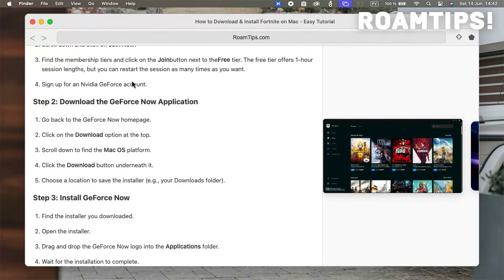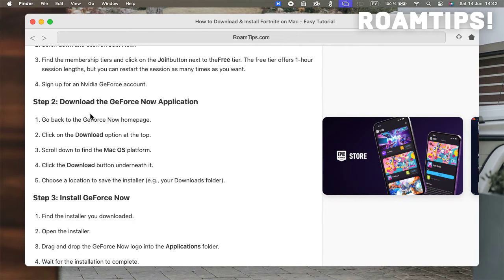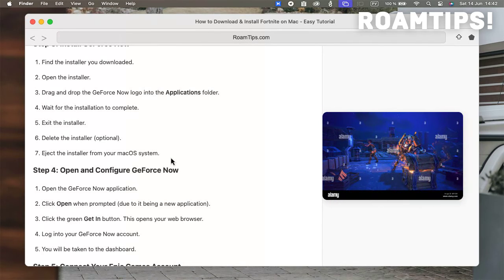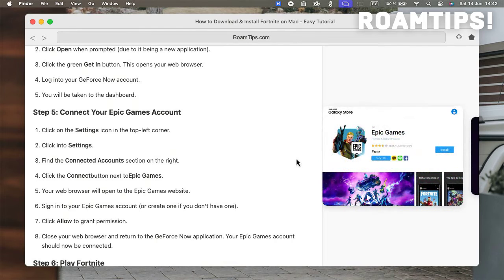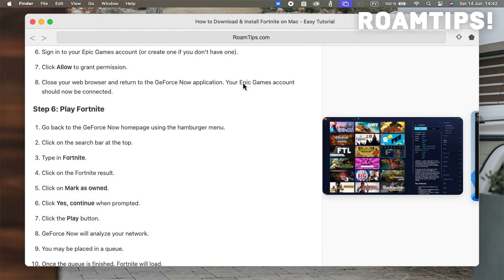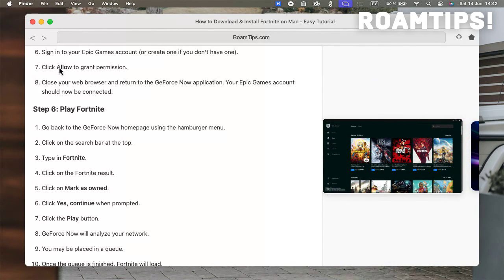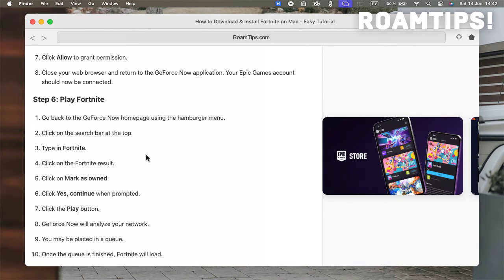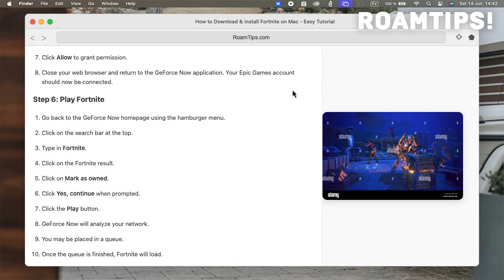How to Download & Install Fortnite on Mac Easy Tutorial